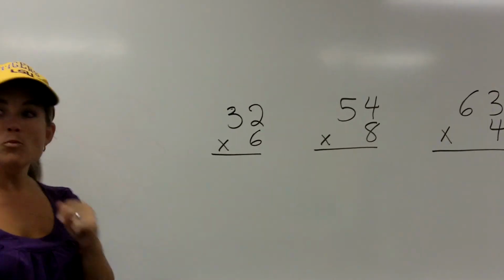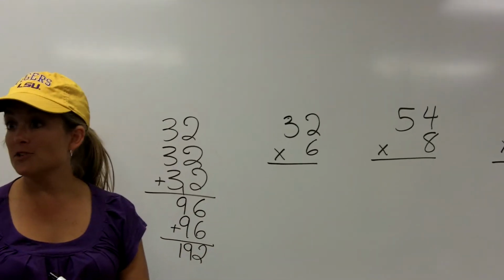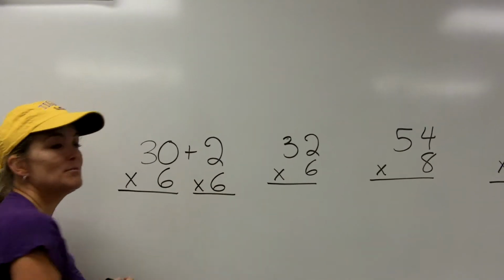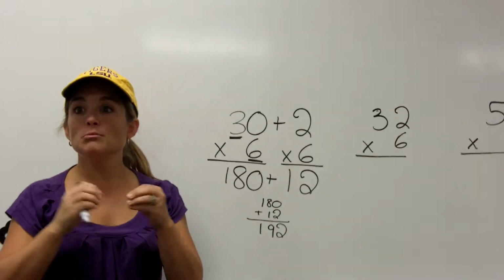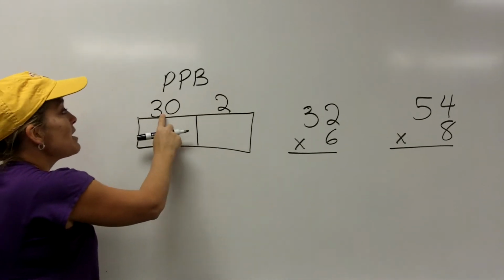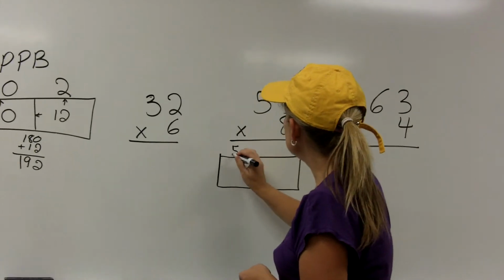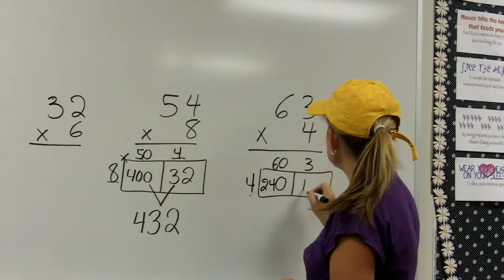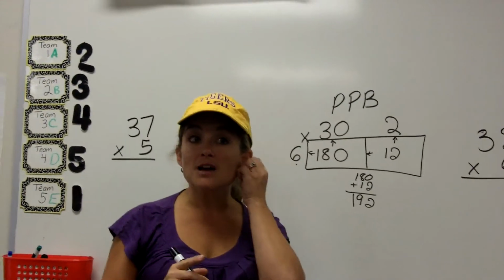Multiplying using PPB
2 digit by 1 digit multiplication using Partial Product Boxes